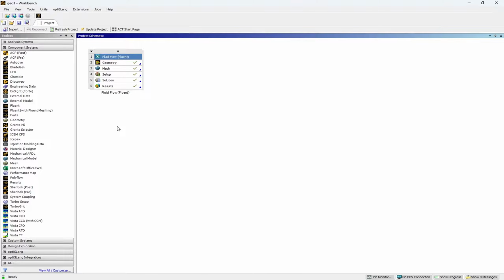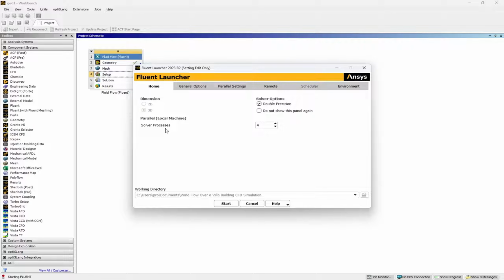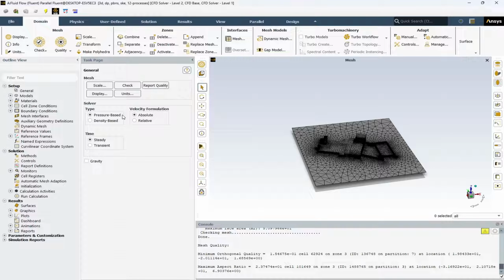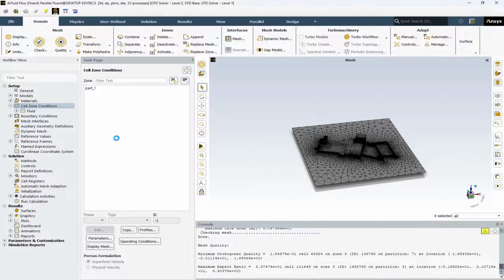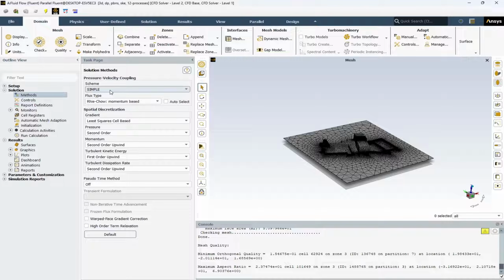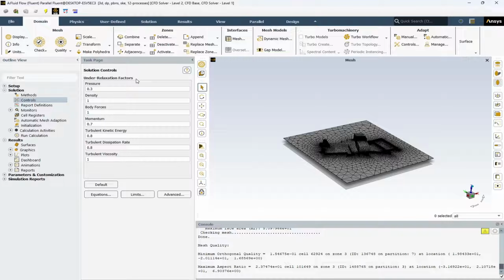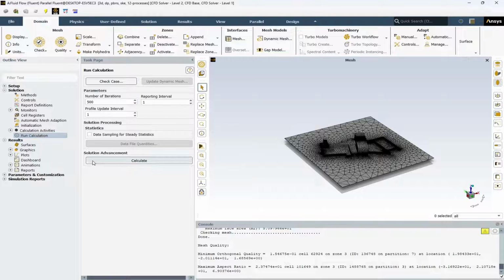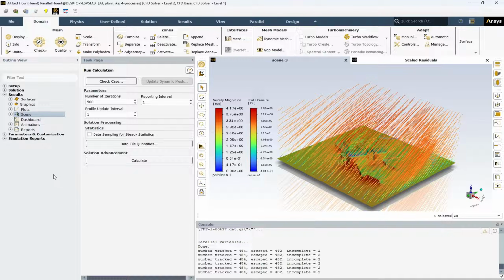CFD Simulation of Wind Flow around a Villa Building in ANSYS Fluent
Using Ansys Fluent and Meshing software, CFD simulations are simple and efficient. This tutorial teaches engineers to navigate the software and perform better simulations by demonstrating the CFD simulation process of wind flow around a villa building. Ultimately, this segment aims to equip you with the skills necessary to effectively navigate and utilize the software.

This CFD tutorial begins with an exploration of the Ansys Meshing software. Next, we transition to working with Ansys Fluent to perform the simulation in a hands-on manner. Finally, we extract and analyze the graphical results to help you interpret your tests correctly.